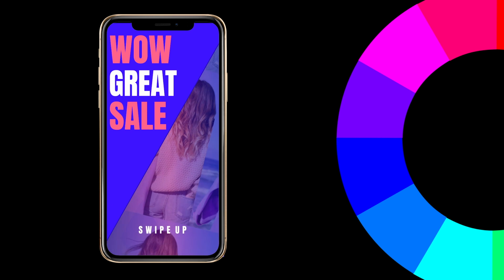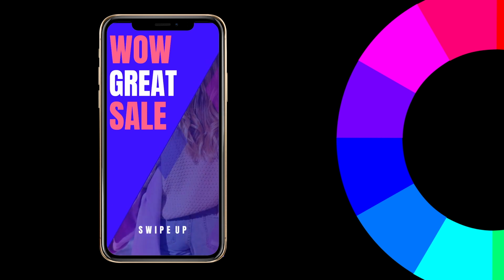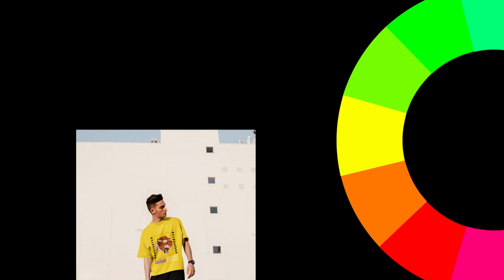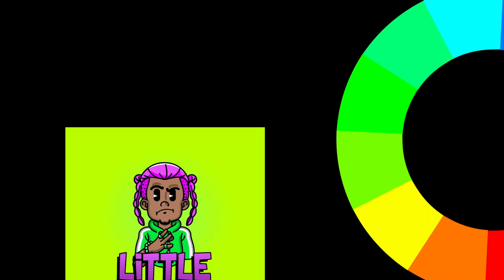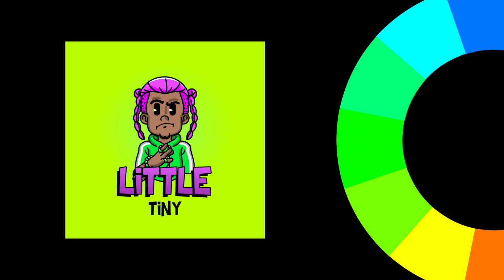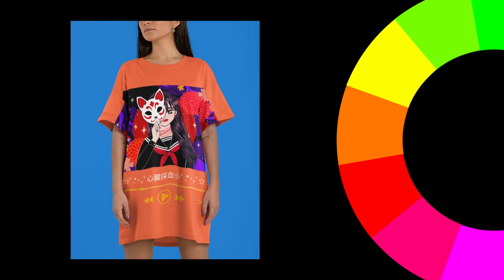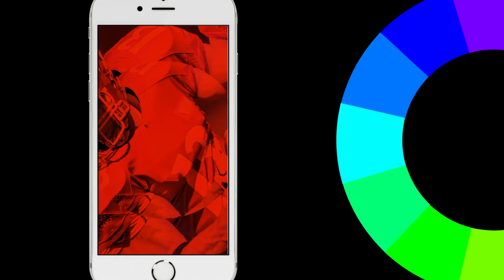How to Use Color Combinations in your Designs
Learn more on our 13 graphic designs principles to swear by post

Placeit has everything you could need. From great t-shirt design makers to professional apparel mockups you can use to promote your designs on social media, your website, and across the web so be sure to check it out!